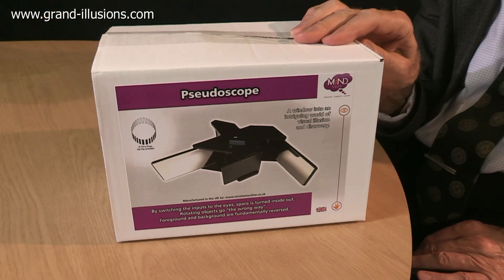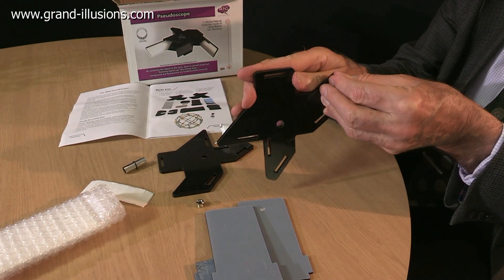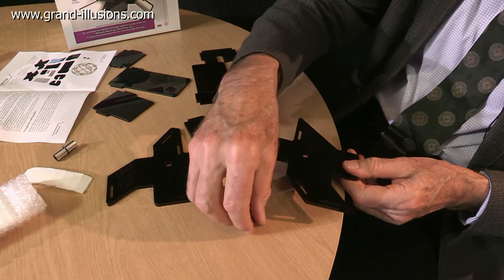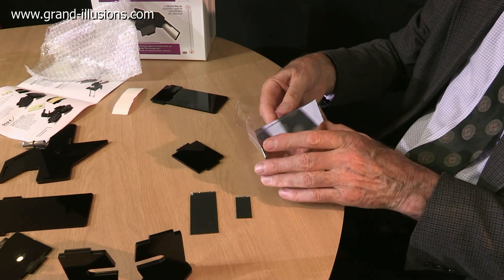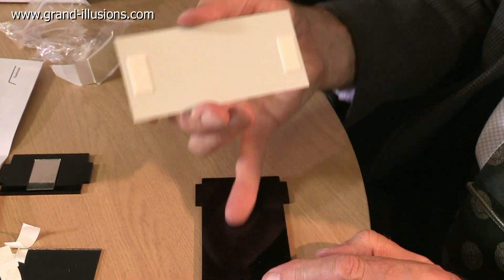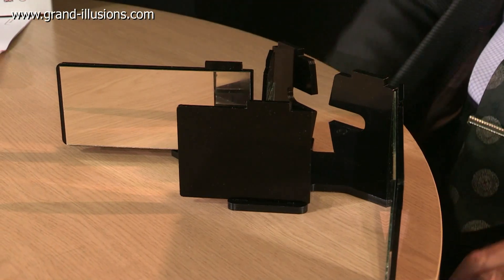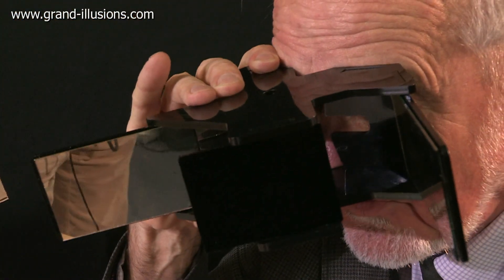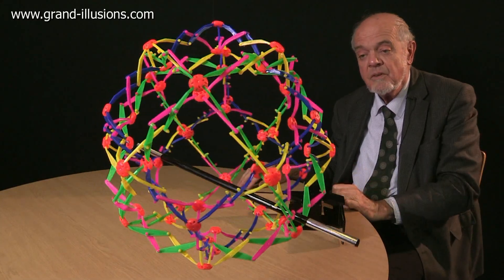Pseudoscope Kit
The Pseudoscope is an intriguing optical device. As well as expanding the apparent distance between the eyes by a factor of 3, the Pseudoscope also switches the input to the eyes, so the left eye becomes the right, and vice versa. This makes space reverse, so that distant objects appear closer, objects which cast shadows appear behind and not in front of the shadow. In this sense, pseudoscopic vision fights normal vision. The scientist Wheatstone said that 'with a Pseudoscope we have a glance, as it were, into another visible world, in which external objects and our internal perceptions have no longer their habitual relation to each other.'